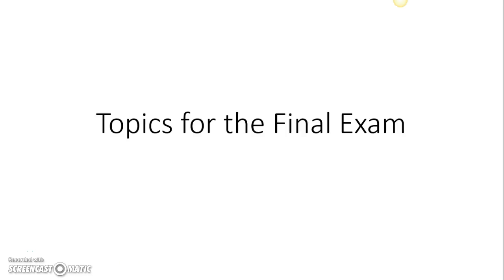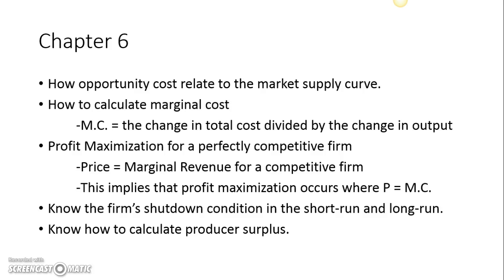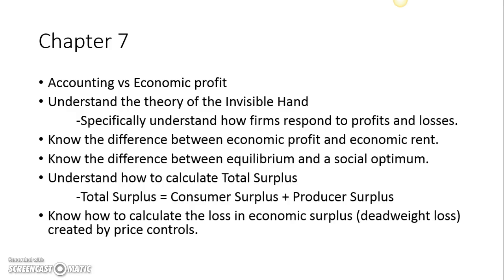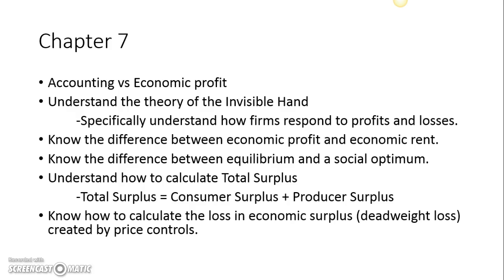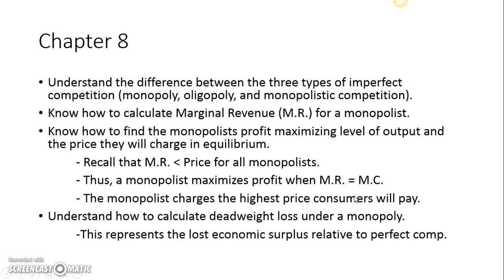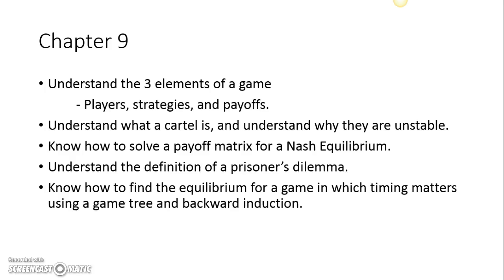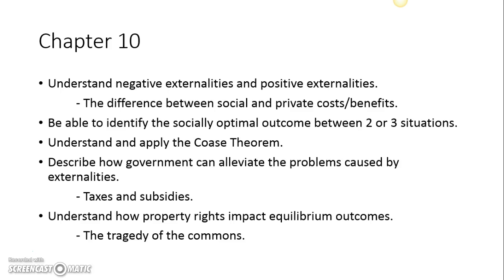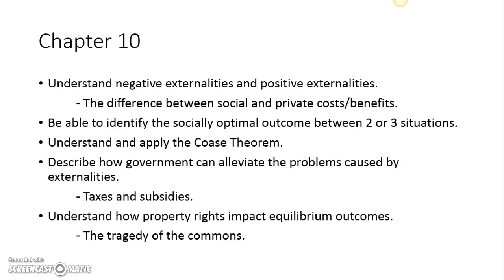Final Exam Review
Topics to study for the final exam